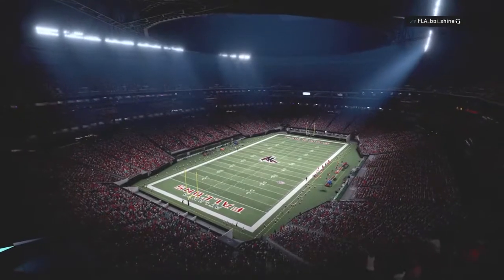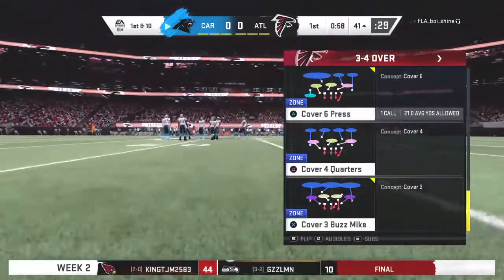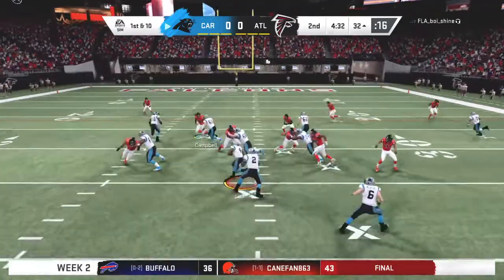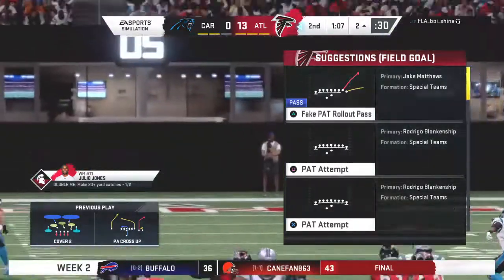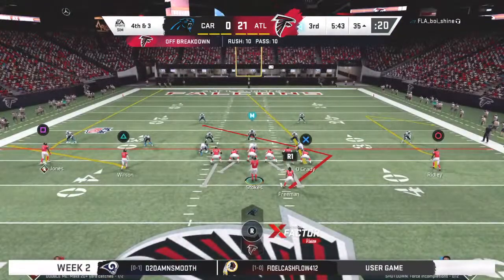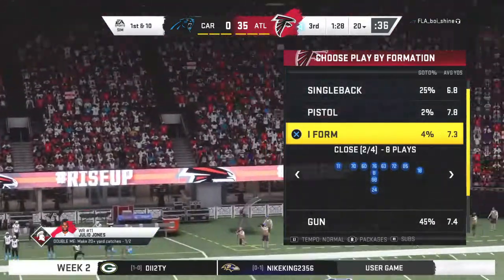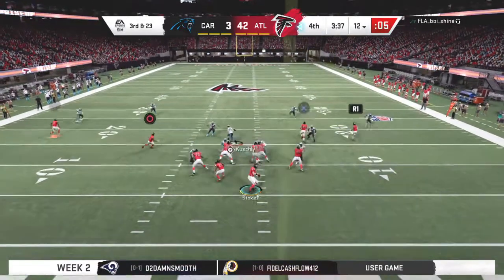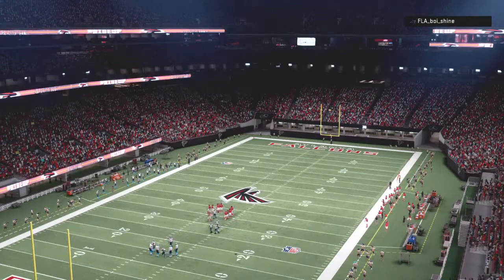Madden 20 DSL S3 vs Panthers